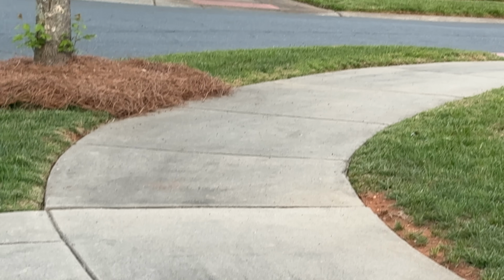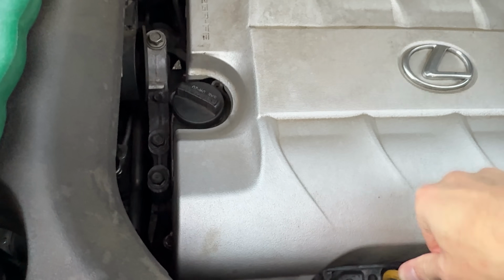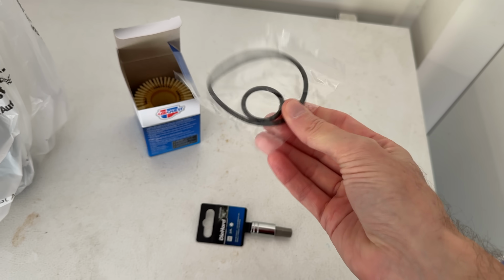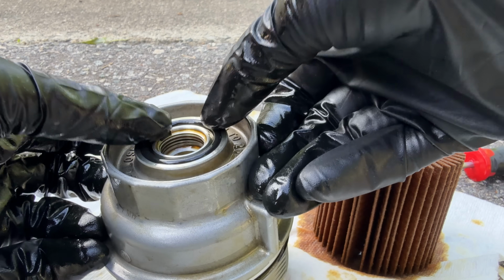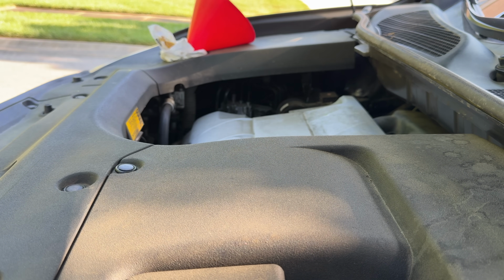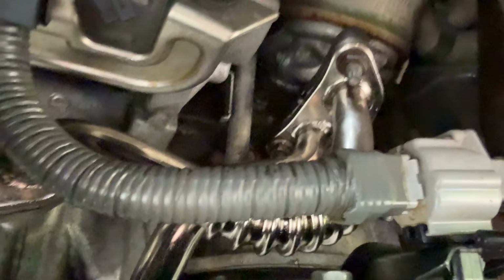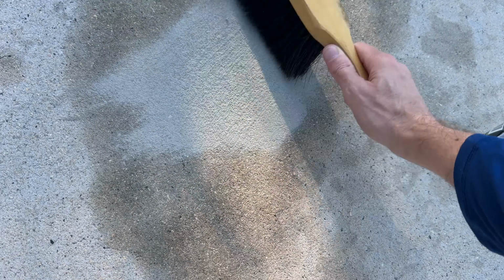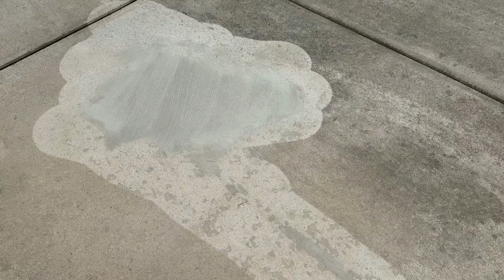Death of a Lexus RX350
Well it's been 15 years and only 140,000 miles. Everything was going so well until the worst thing that could happen. In this video I will share all the details and my journey to try and figure out what went wrong as I bid farewell to the second greatest vehicle I've ever owned.
Here is a link to the kit that could have prevented this issue
Here is a link to the oil stain product I used in this video